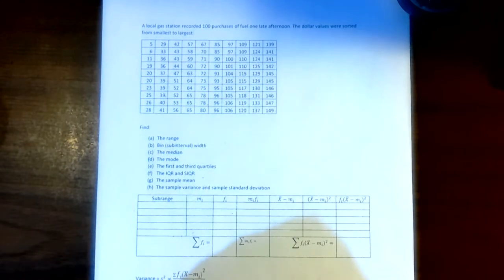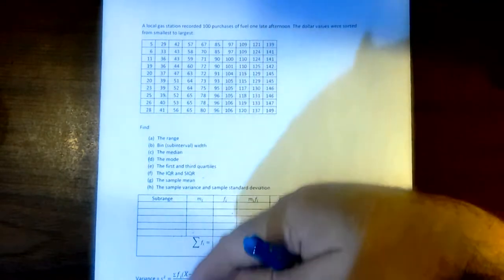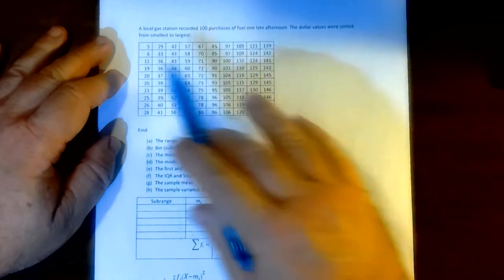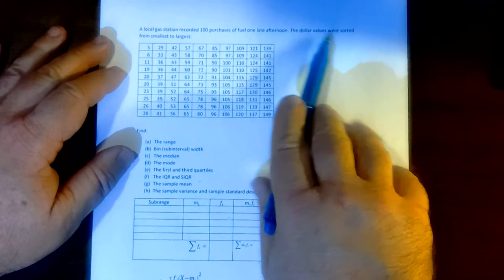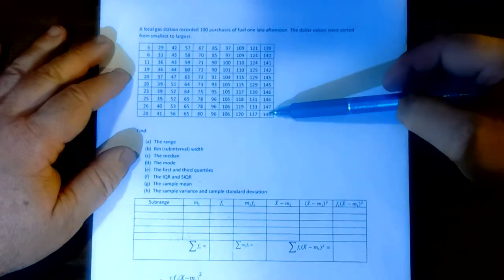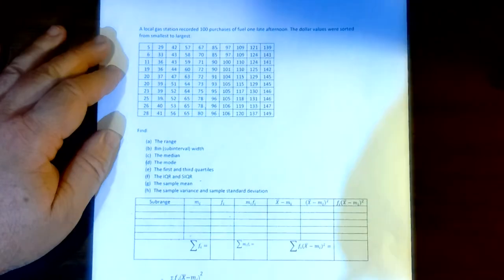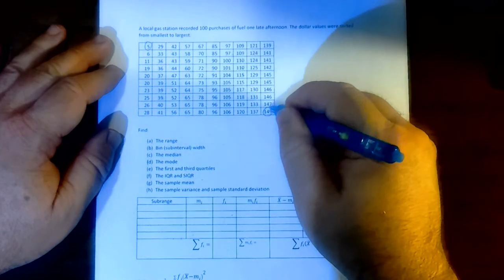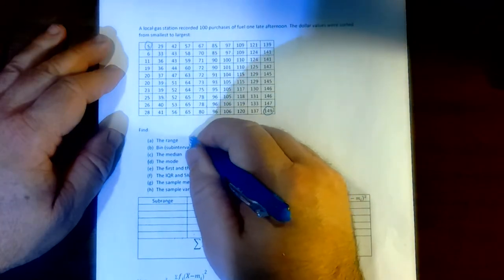Grouped Data Example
There is another video (soon to be deleted) with the same title which had poor resolution, and hopefully this one is an improvement. I will check this one first as I suspect that this one with adjustments ro Premiere Pro is not much of an improvement.

This is a video just released regarding a grouped data example for my Data Management Course. Grouped Data is a handy way of dealing with relatively large sample sizes without a spreadsheet and making a table out of each data point. It is less error-prone and less tedious. The downside is that you wind up with an estimation of mean, variance and standard deviation, albeit a pretty close one.